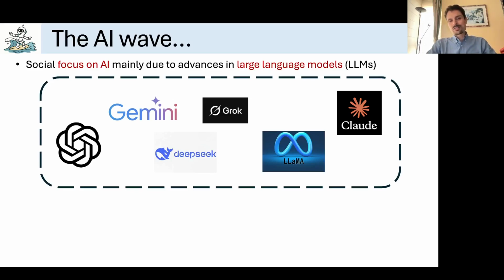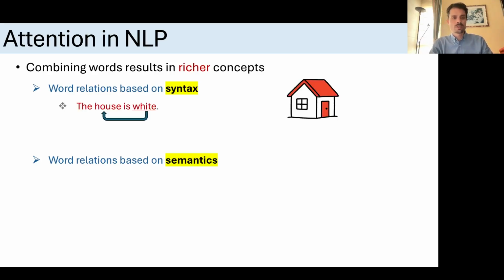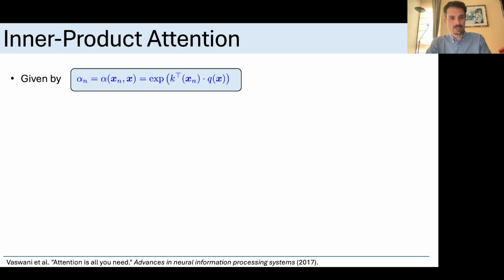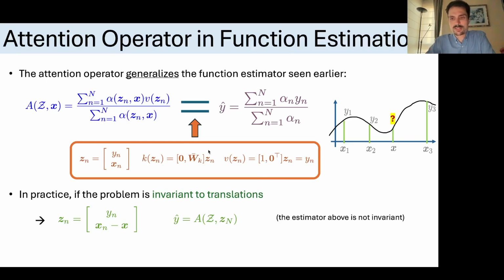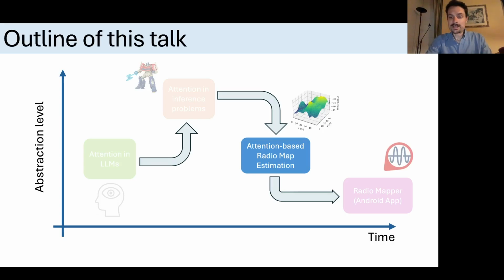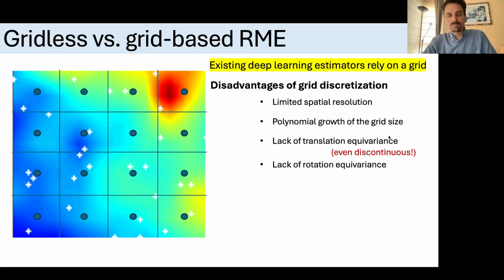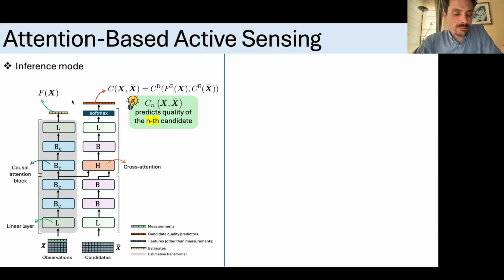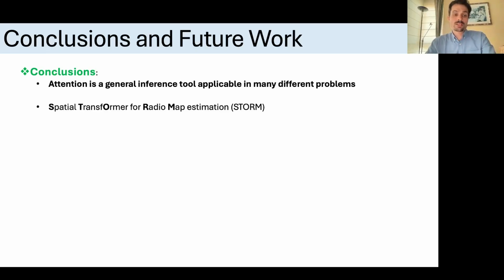Transformers: Intuition, Theory, and Real-world Deployment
This lecture presents transformers both from a theoretical and a practical standpoint. Transformers are the deep neural networks (DNNs) underlying large language models (LLMs), such as those powering ChatGPT. Transformers are typically explained in the context of natural language processing (NLP). In contrast, this talk presents an alternative perspective based on function estimation, which is more suitable to understand the intuition behind their operation.

This lecture was delivered at SIC25. The slides are available at asl.uia.no.